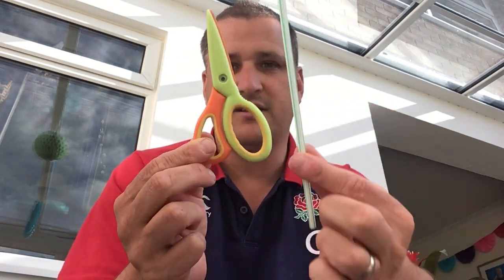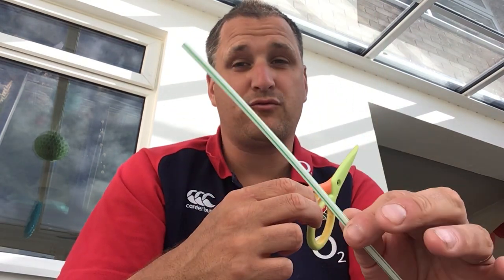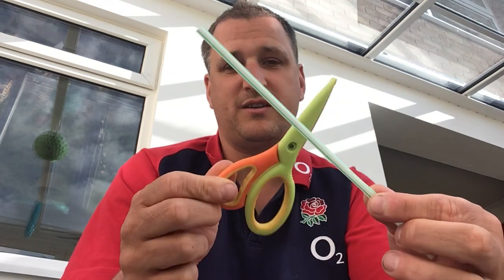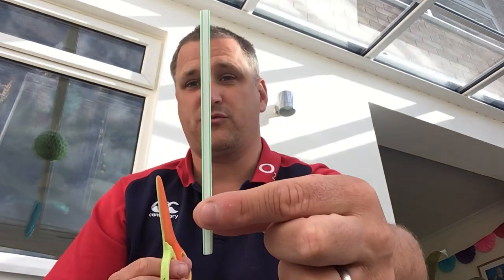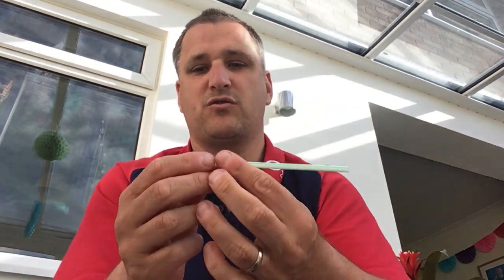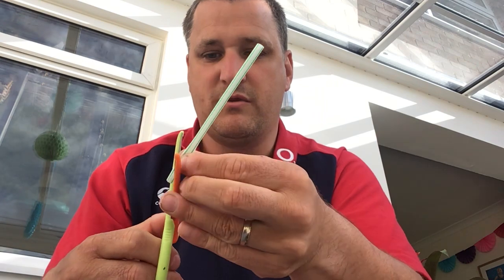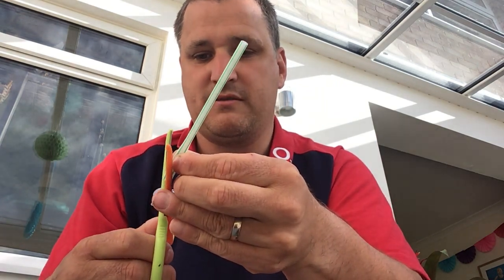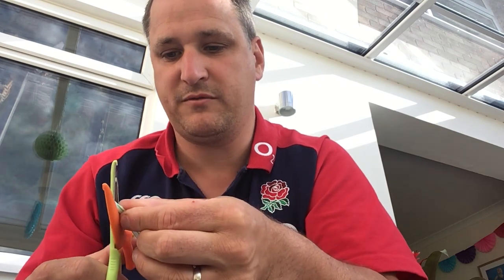Straw experiment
This is really hard to get to make a sound, so don’t give up, its worth it when you get it